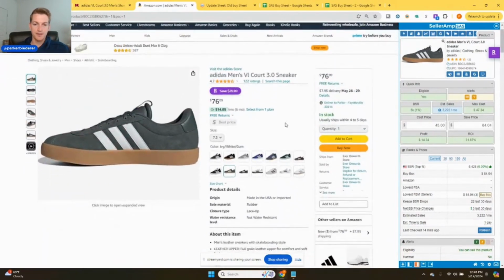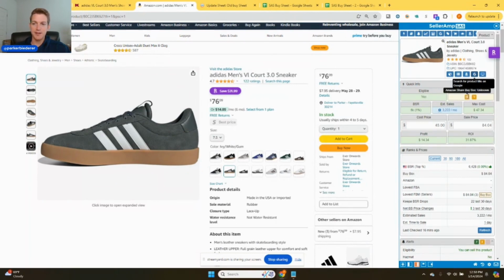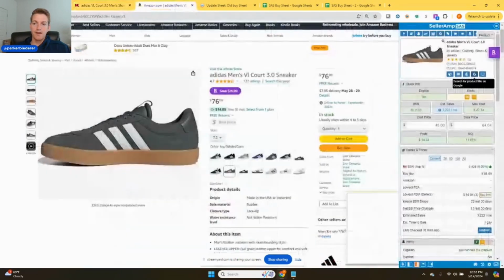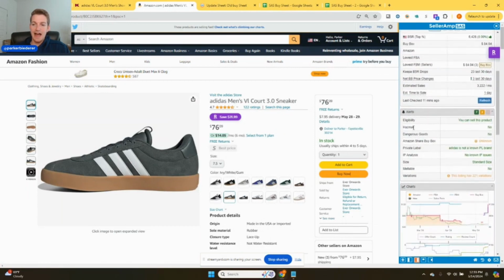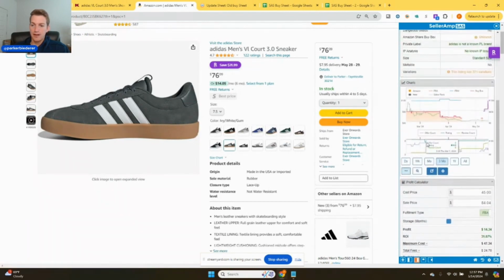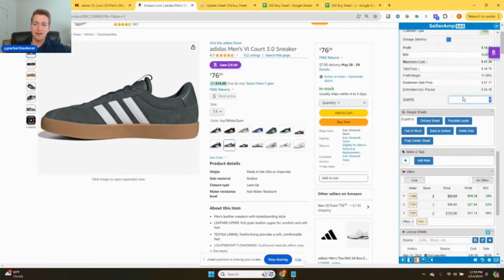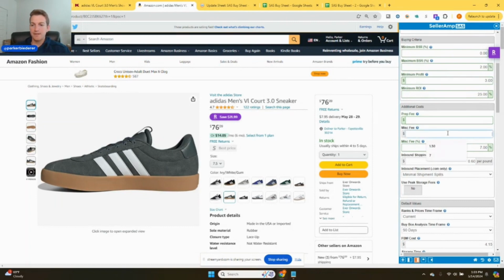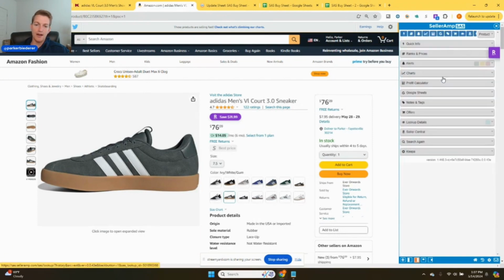How to Sell on Amazon (SellerAmp Full Tutorial)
My name is Parker Biederer and I sell on Amazon full time and have done over 500k in sales in just 8 months on the platform.

Im looking to help others do the same by creating helpful tutorials.

Follow on socials for more Amazon FBA tips.